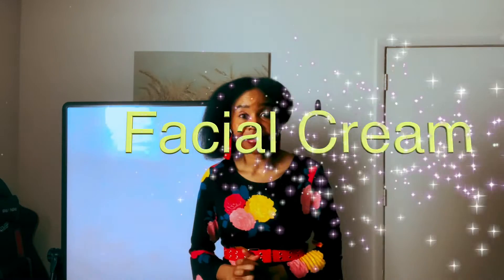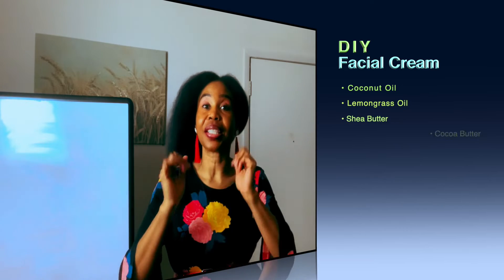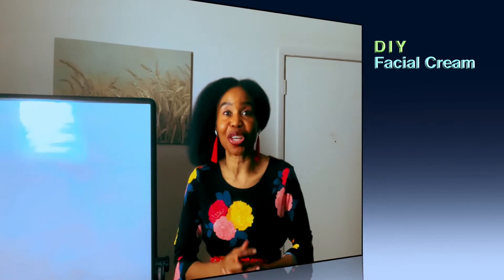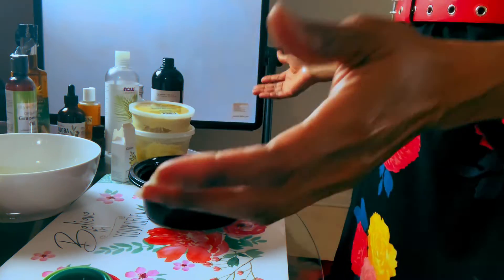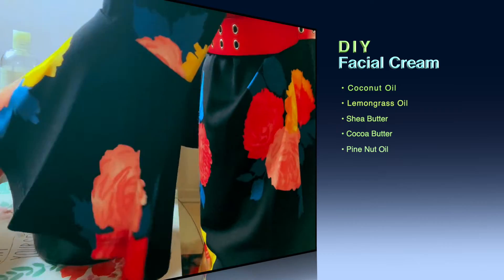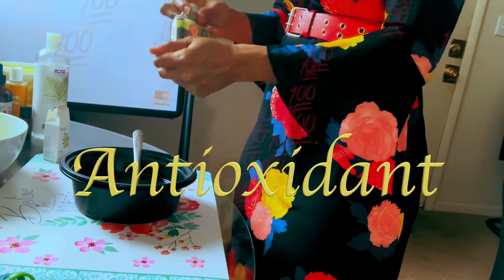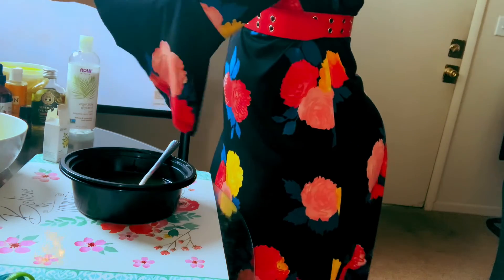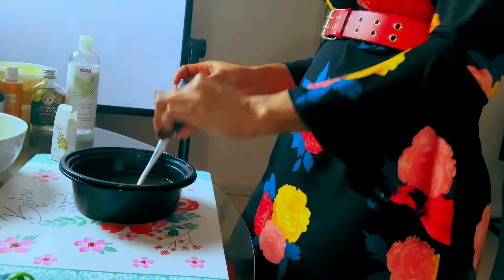LOOK TEN YEARS YOUNGER IN ONE WEEK WITH THIS CREAM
The NEW, Natural and Glowing You is about to emerge with this DIY Facial  and body Cream for a younger You. You are about to make some delightful discoveries about your face and skin, as you consistently use this cream every morning and night for the next one -two weeks and even beyond because you will fall in love with the smell of it as well as the result on your face and skin.